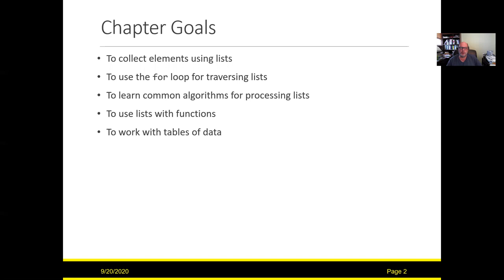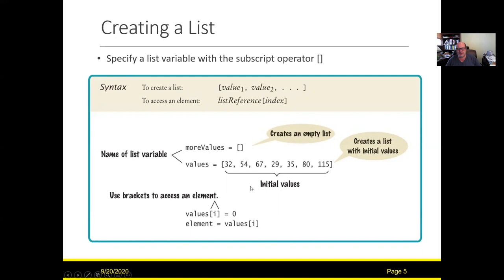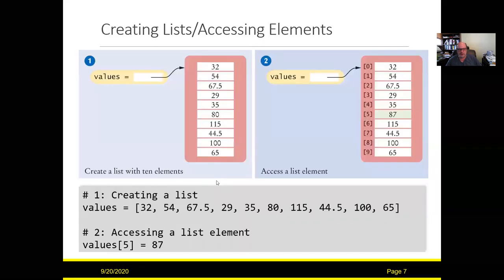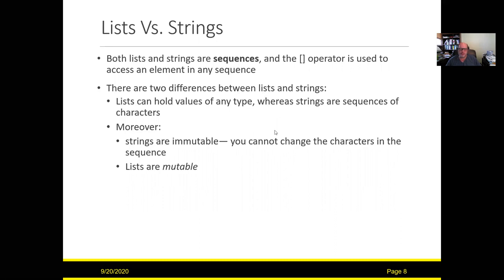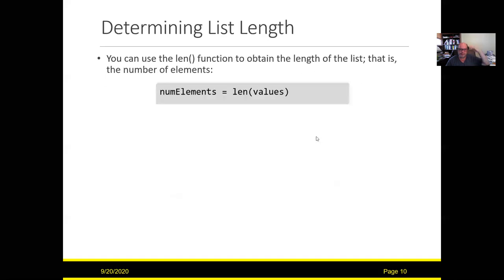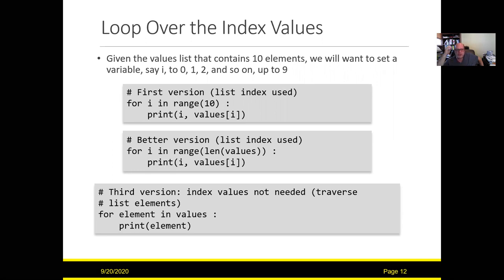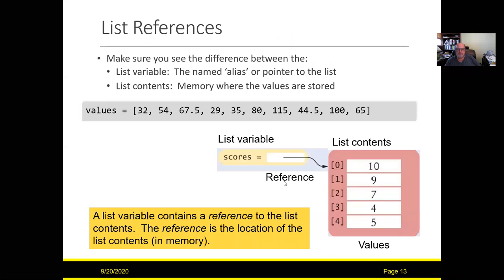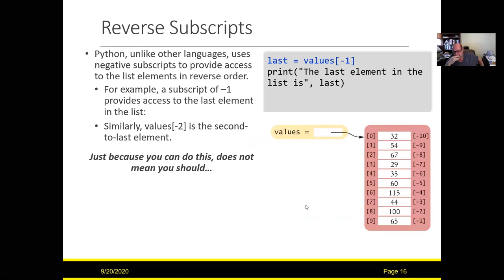Chapter 6 Lists Part 1 Introduction